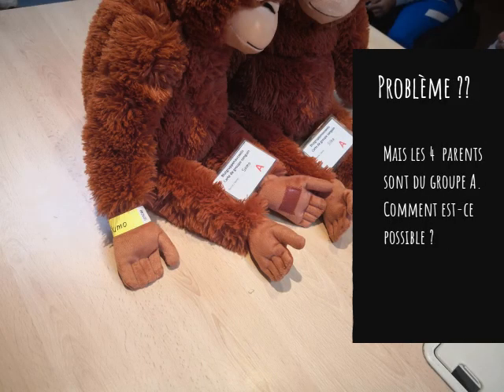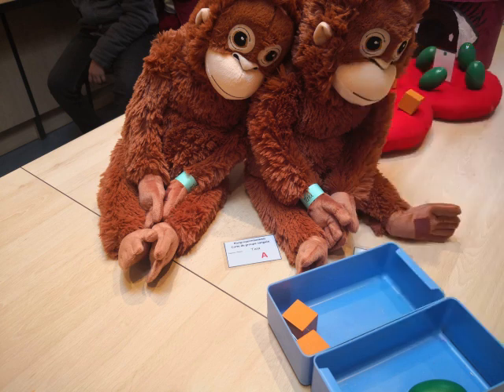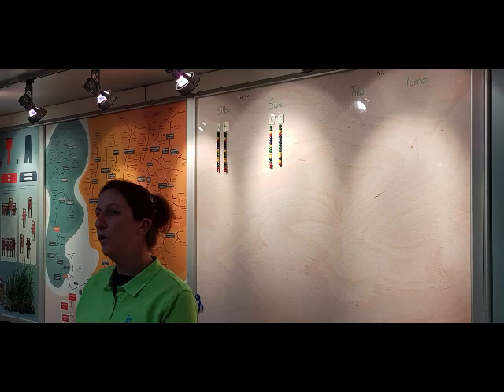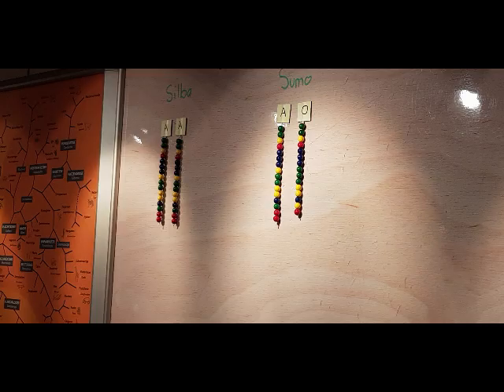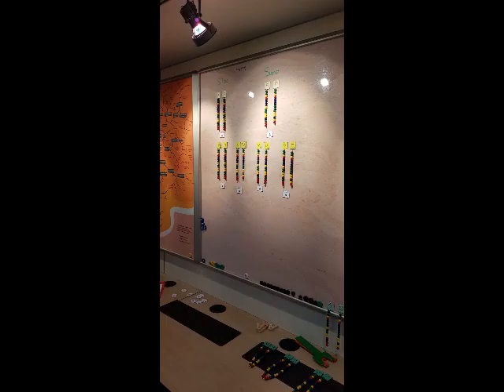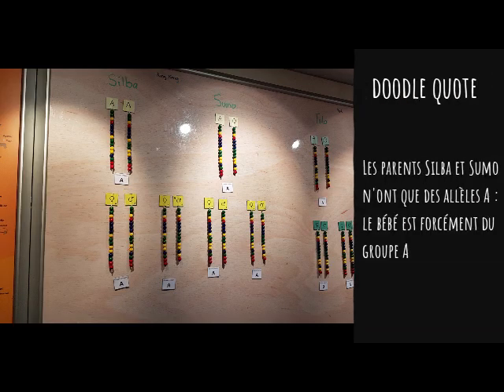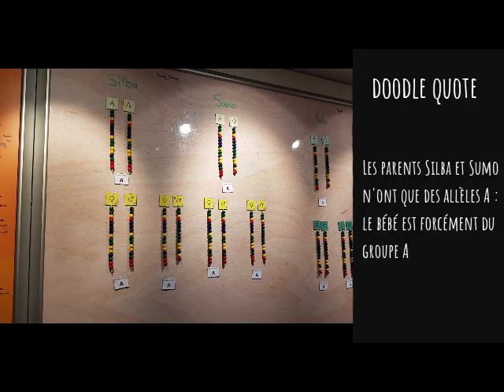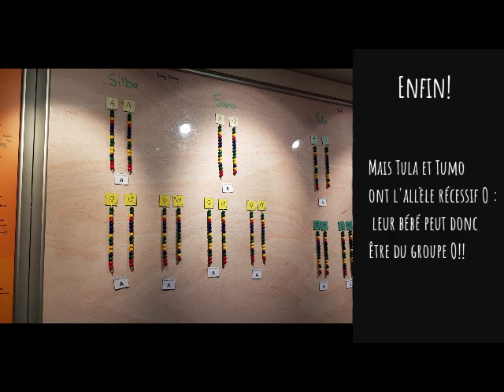Fête de la science à l'U4 : Trouver un groupe sanguin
Octobre 2022 : les élèves de 6ème du collège Jean Moulin d'Uckange participent à la fête de la science à l'U4. 2ème étape : comprendre comment fonctionnent les groupes sanguins dans le camion de la science.